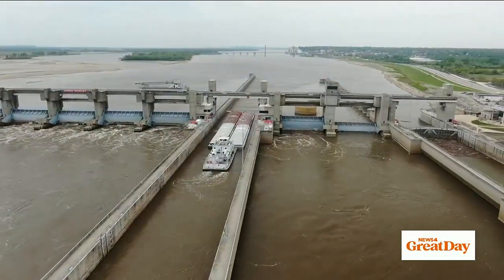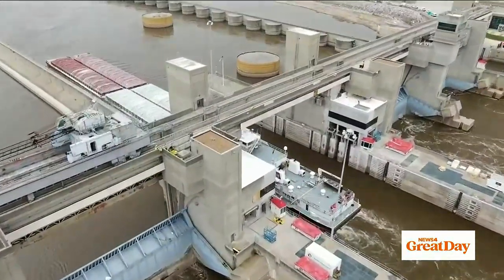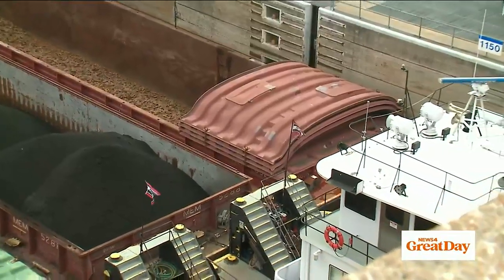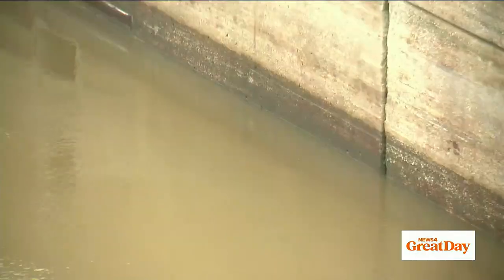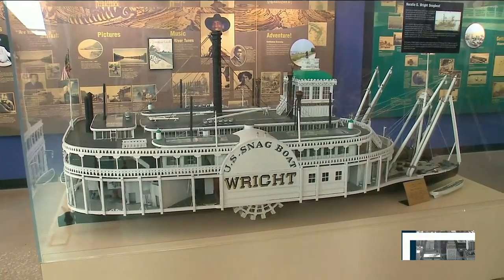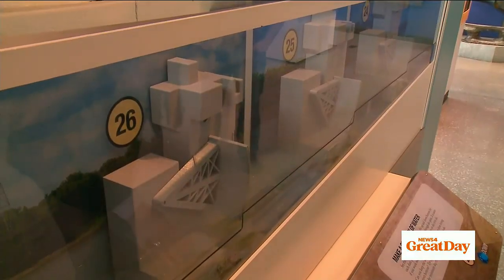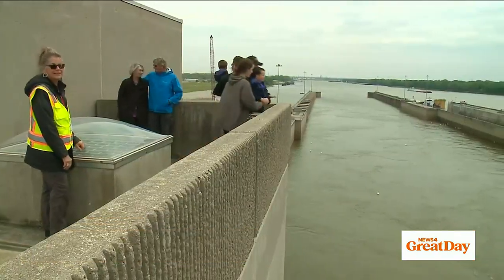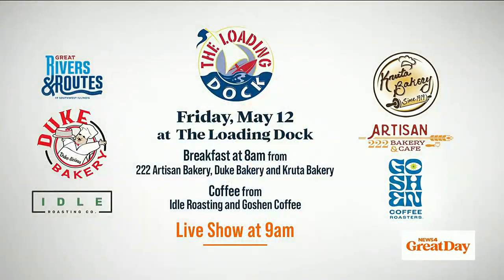Great Day hits the road to The National Great Rivers Museum!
We're on the road this week in Great Rivers and Routes Region of Southwest, Illinois. While you're in Alton, be sure to stop at the National Great Rivers Museum